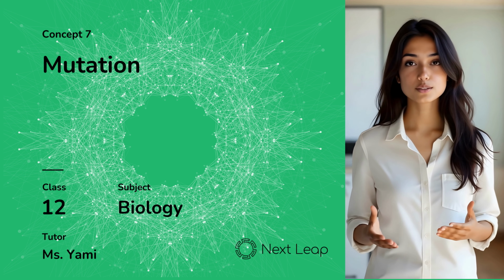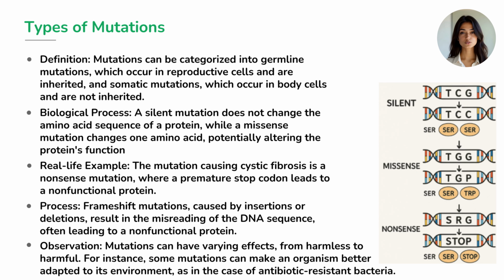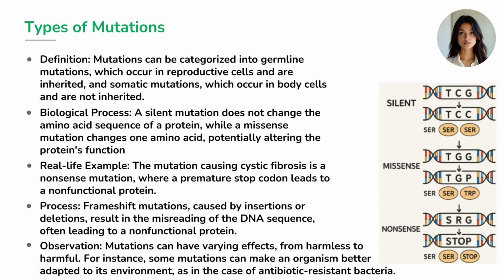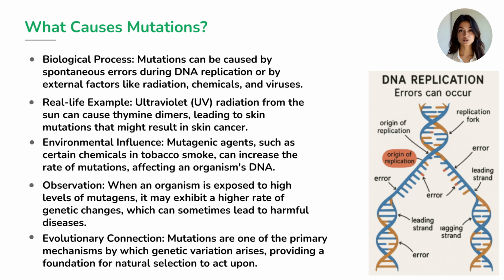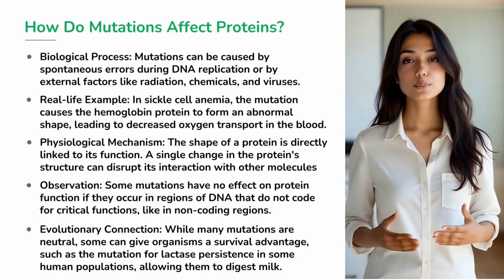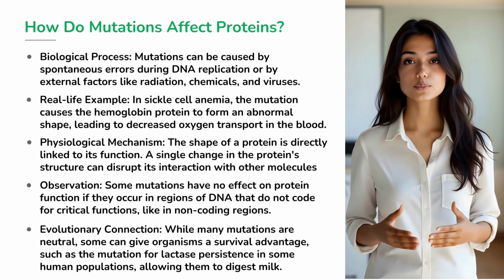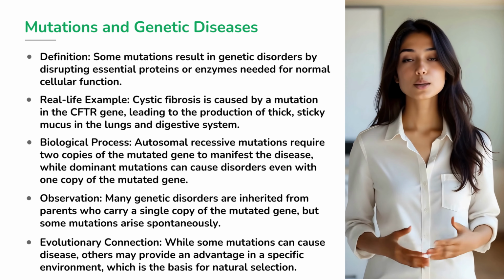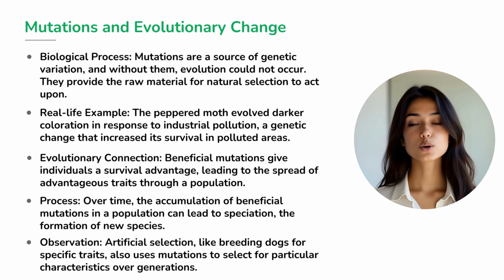Mutation | Class 12 Biology | Chapter - Principles of Inheritance and Variation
In this video, we delve into the fascinating world of mutation, a fundamental concept in genetics that drives genetic variation, evolution, and can sometimes lead to disease. We'll explore the different types of mutations, their causes, and how they can affect proteins and result in genetic disorders. By understanding how mutations influence evolution and contribute to genetic diseases, you’ll gain deeper insight into how genetic information is passed on and how life adapts to its environment.

What You’ll Learn in This Video:
Introduction to Mutation: Understand what mutations are and how they alter genetic material.

Types of Mutations: Explore the different types of mutations, including point mutations, frameshift mutations, and their effects on genetic information.

Causes of Mutations: Learn about the causes of mutations, from errors in DNA replication to environmental factors like radiation and chemicals.

Effects of Mutations on Protein Function: See how mutations can alter protein function, sometimes leading to disease or new traits.

Mutations and Disease: Examine how mutations can lead to genetic diseases, such as sickle cell anemia and cystic fibrosis.

Mutations in Evolution: Discover how mutations drive evolution, contributing to genetic variation and adaptation in populations.

Concept Closure: A recap of the key takeaways about the role of mutations in genetic diversity and evolution.

This video is a must-watch for Class 12 Biology students studying the Principles of Inheritance and Variation. Understanding mutations is crucial not only for your exams but for grasping how genetic variation works in real life. The video provides clear, step-by-step explanations, real-life examples, and visual aids to help you understand this complex topic. Whether you're preparing for exams or simply curious about how genetic changes influence life, this video will give you a comprehensive understanding of mutation and its implications.